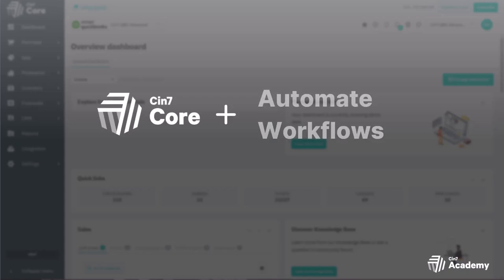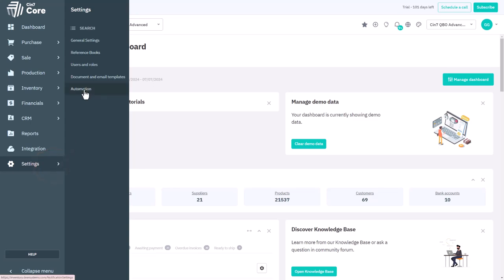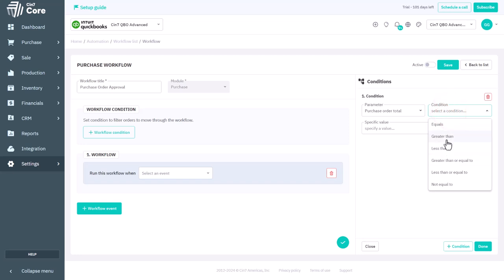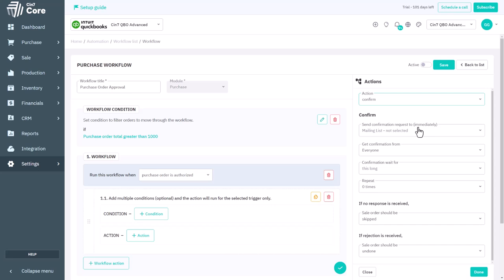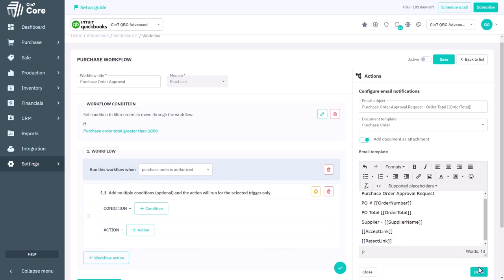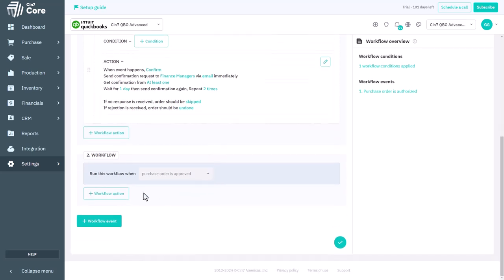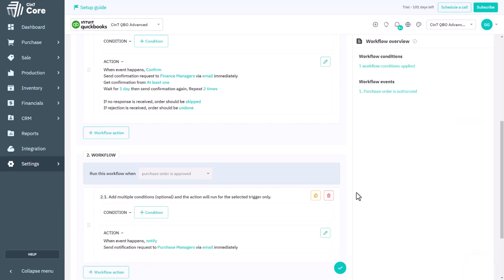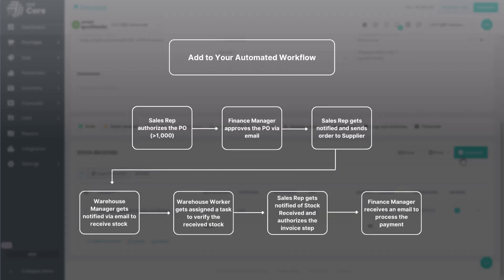Automate the Purchase Order Workflow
Watch this video to learn how to automate requests for purchase order approvals—then start designing your own amazing time-saving automations to make your team even more productive.